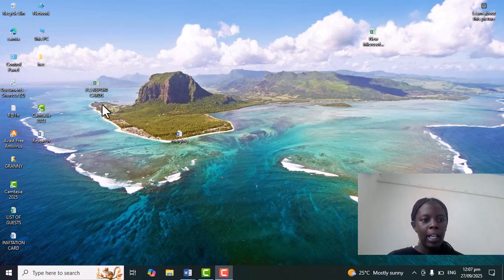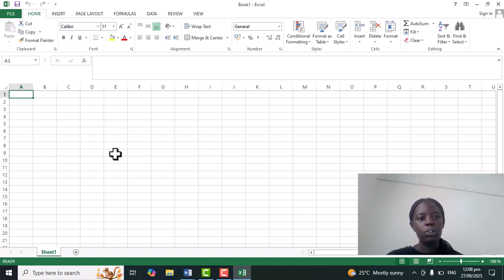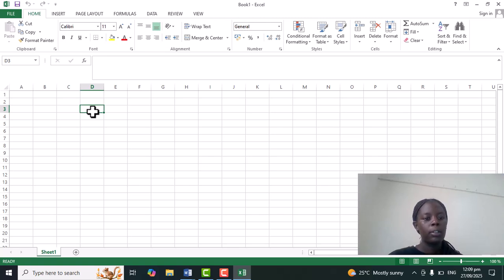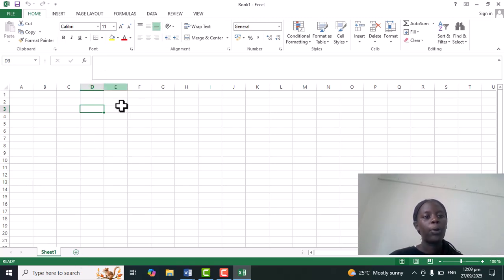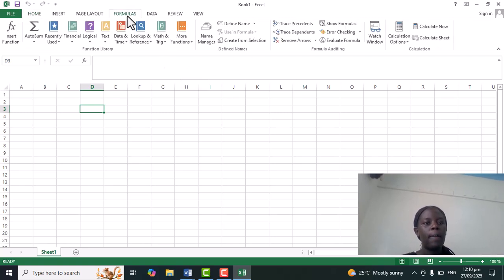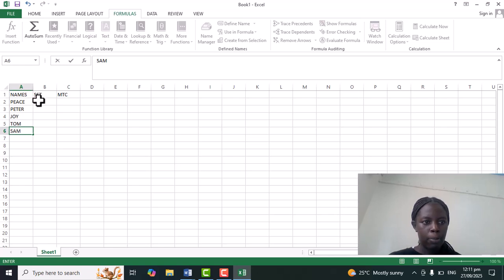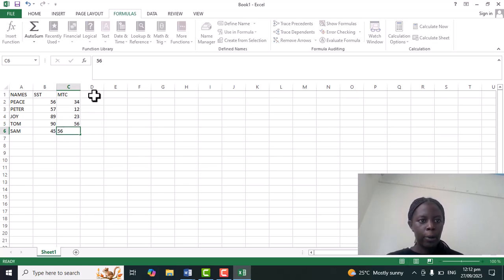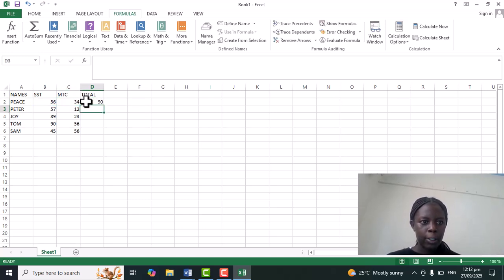Abbey Gertrude introduction to excel